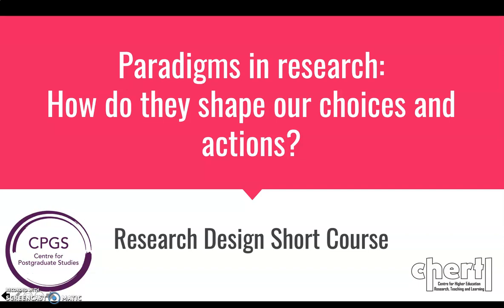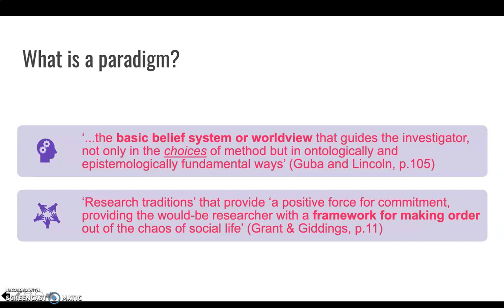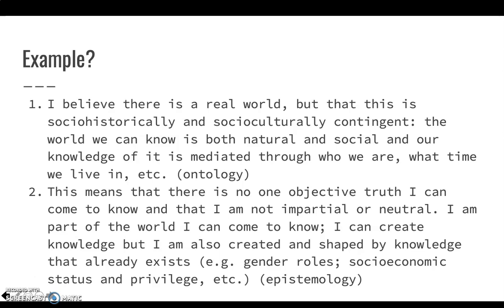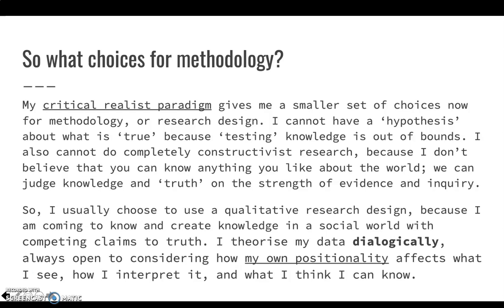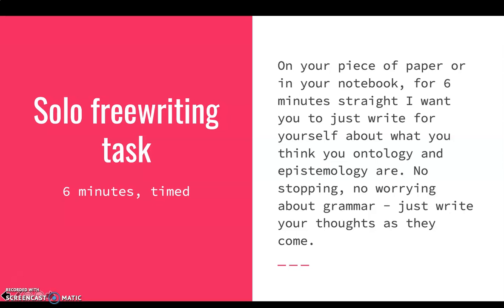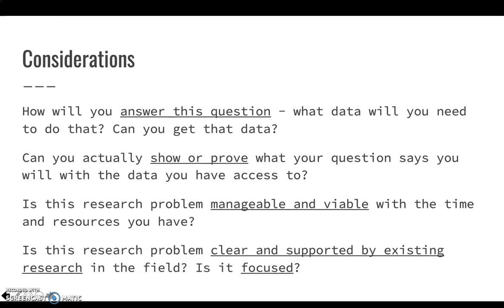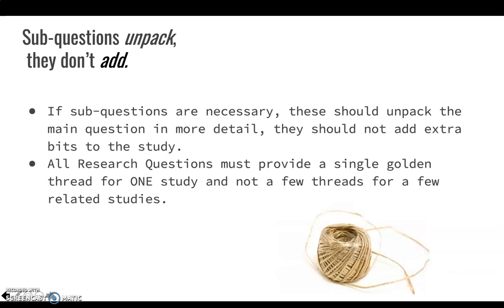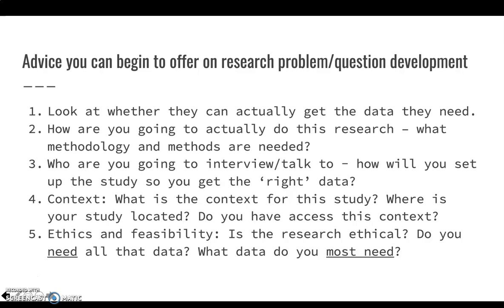Ontology, epistemology and approaches to research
Sherran Clarence takes us through some of the key decisions to be made in qualitative research